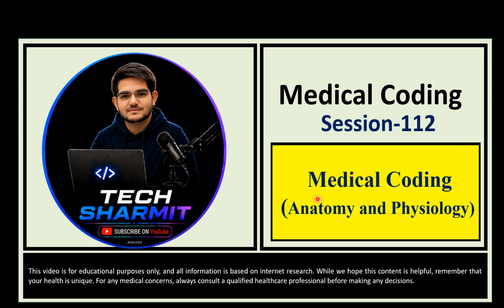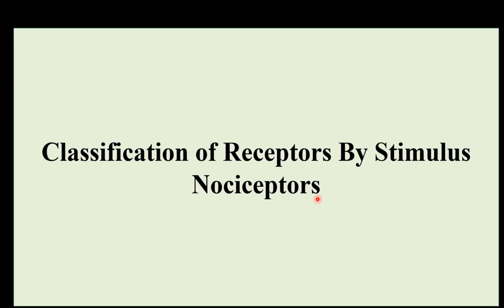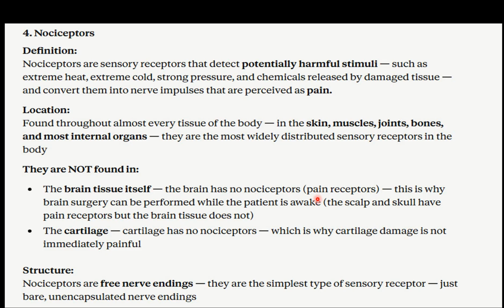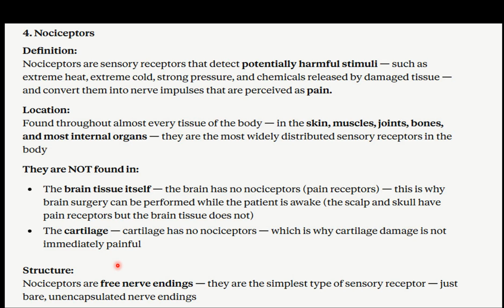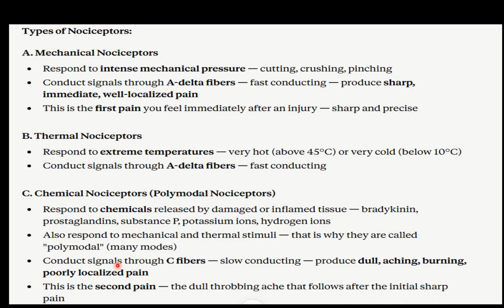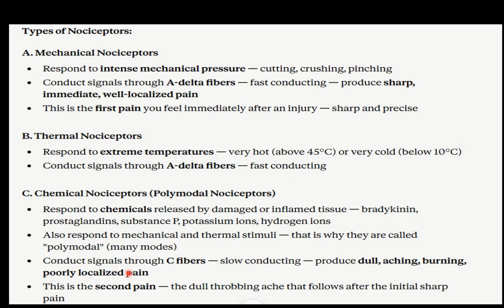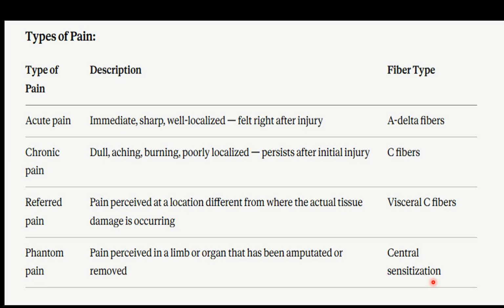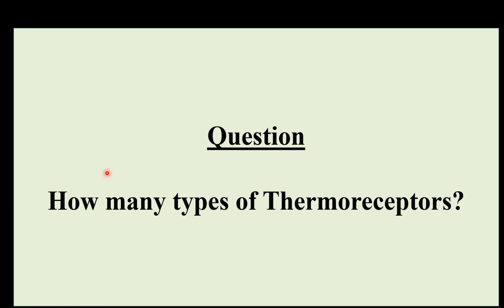Nociceptor Mechanical, Thermal, Chemical Receptor | Medical Anatomy | Medical coding course (Ep-112)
1.Nociceptors explained in english
2.Types of Nociceptors explained in english
3.Mechanical Nociceptors explained in english
4.Thermal Nociceptors explained in english
5.Chemical Nociceptors (Polymodal Nociceptors) explained in english
6.Types of Pain - Acute pain, Chronic pain, Referred pain and Phantom pain explained in english

Nociceptors - An Introduction to Pain, Nociceptor Definition, How do we feel pain? Steps to Nociception, The Evolutionary Advantage of Nociceptor Sensitization, Sensory Receptors | Nociceptors, Pain receptors.